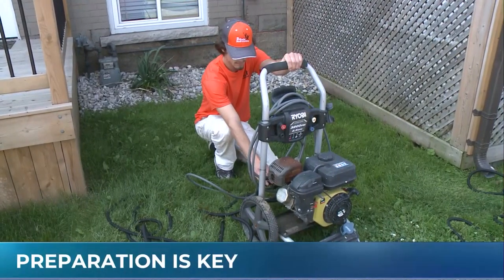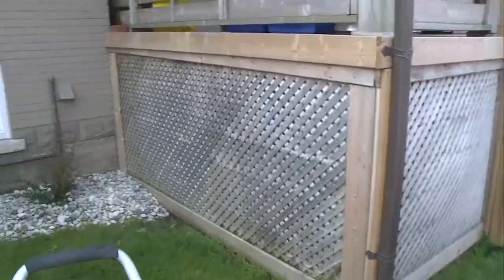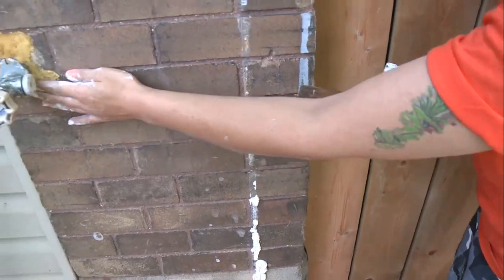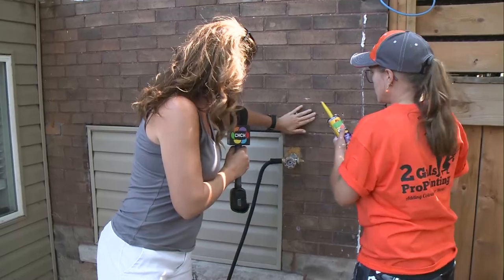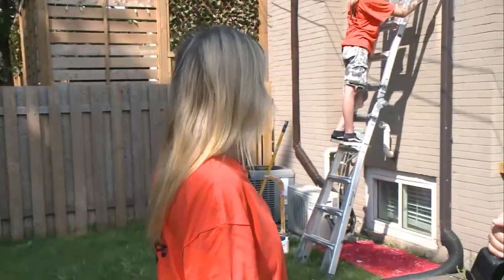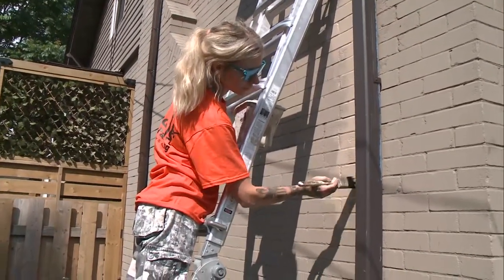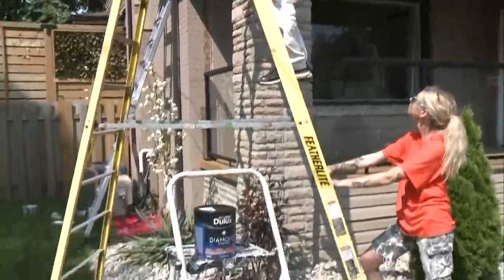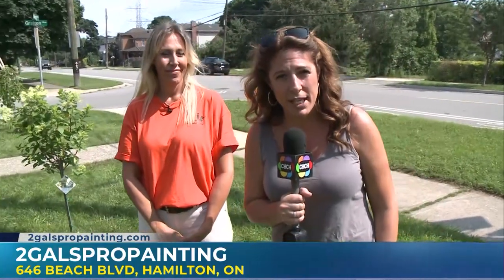Pro painting tips for the exterior of your home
Want to change the look of your house?

Emily Vukovic spent the morning with 2GalsProPainting getting tips on how to paint the exterior to freshen up your home